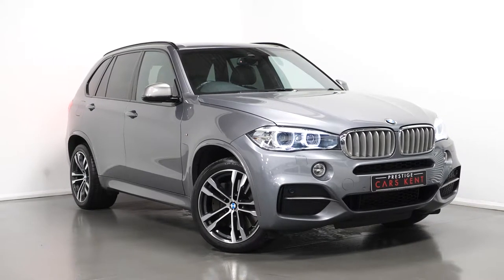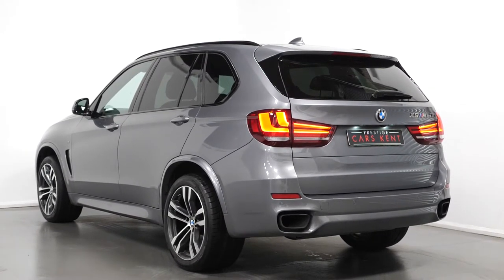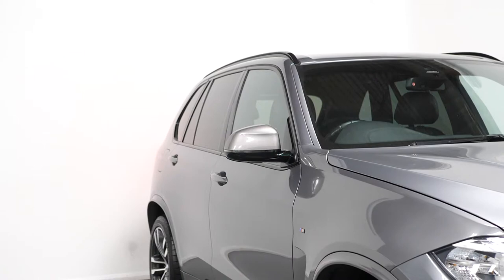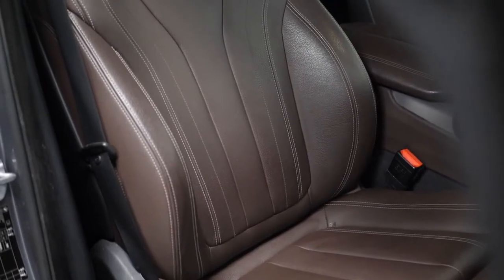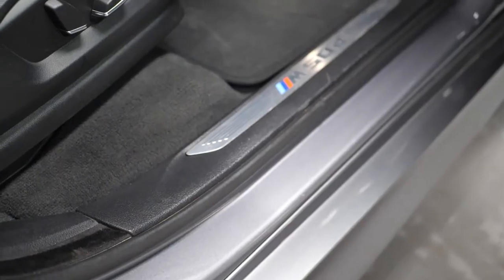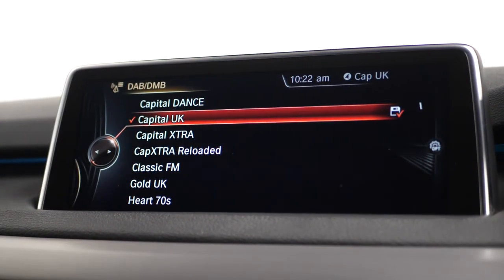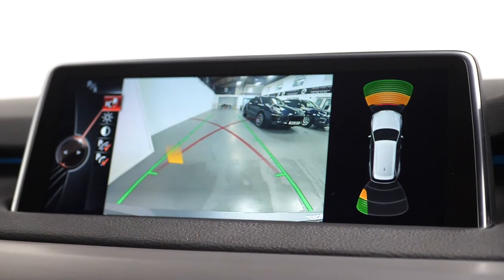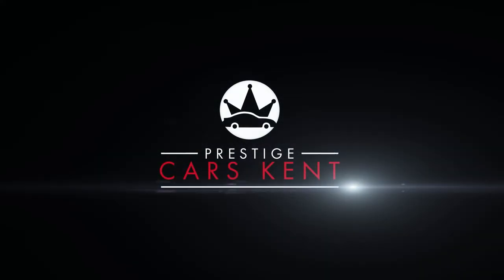2016 BMW X5 M50D - WALKROUND